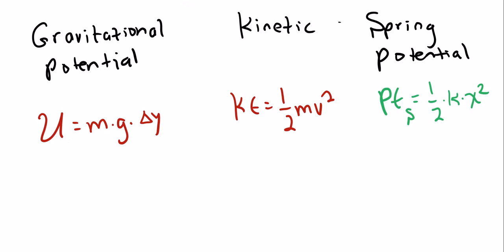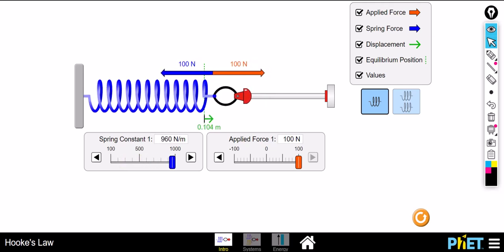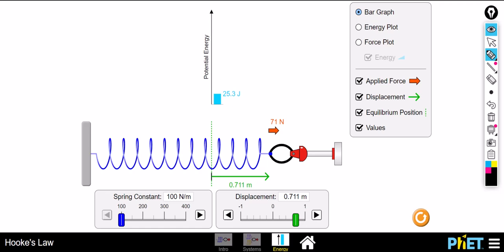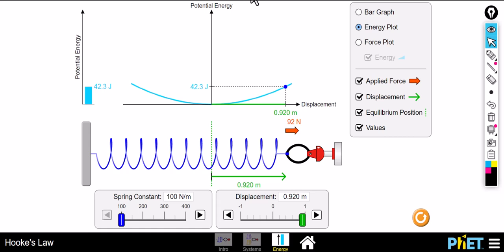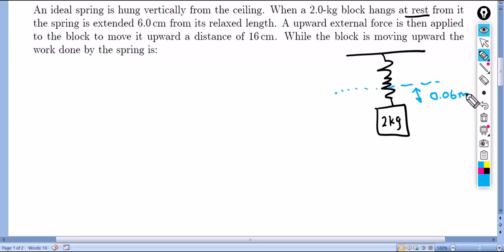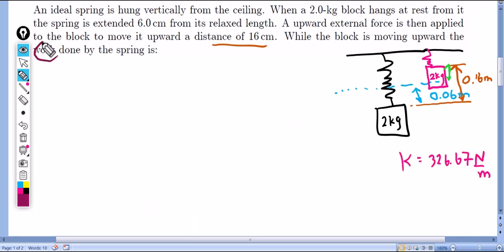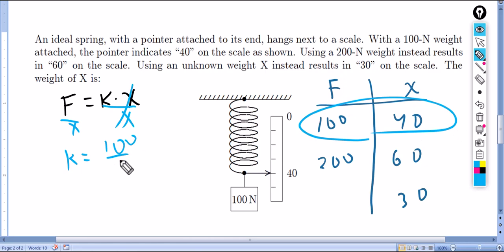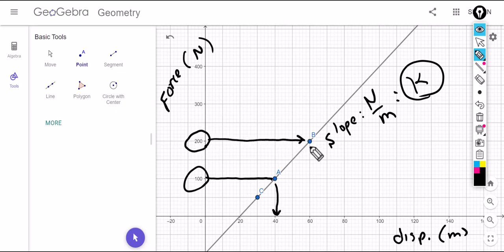Spring Force and Energy Video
For AP Physics.  Covers spring force and spring potential energy.